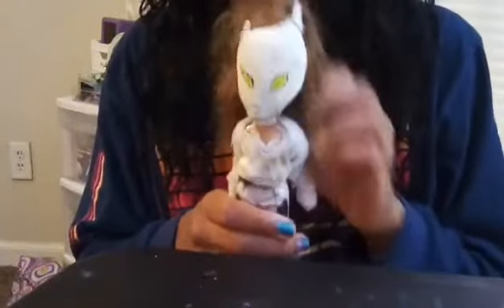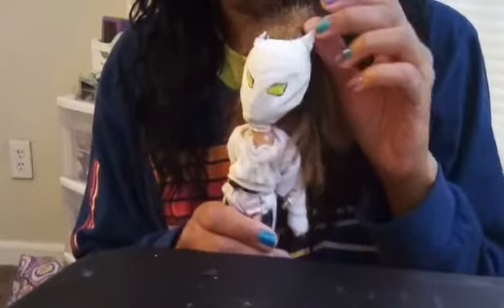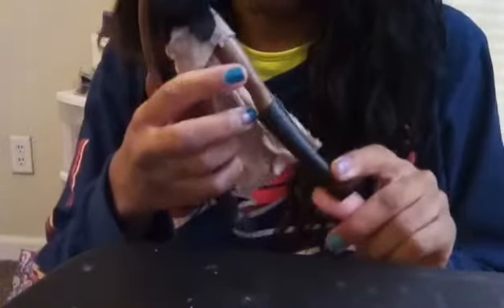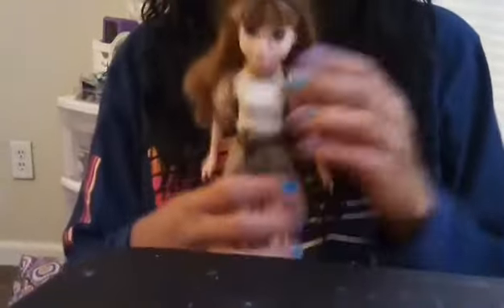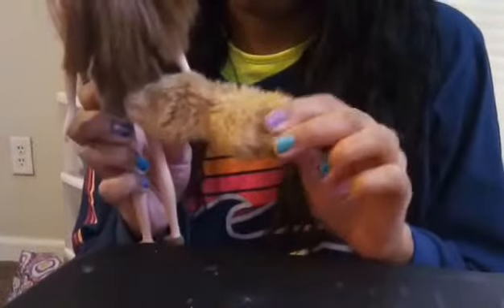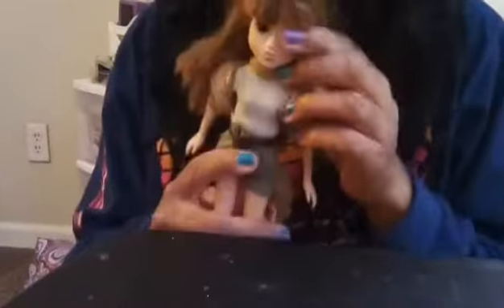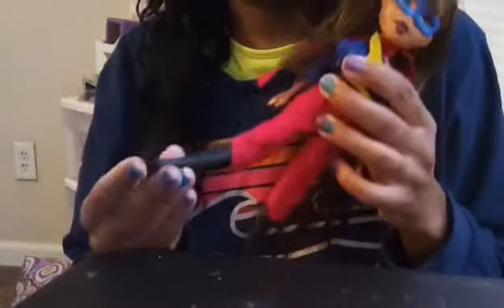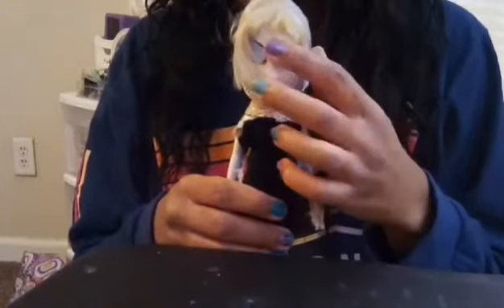Custom Superhero Dolls